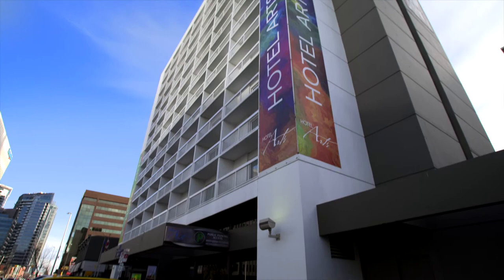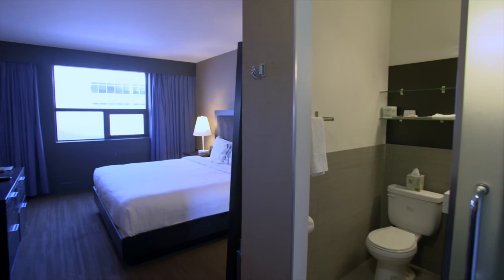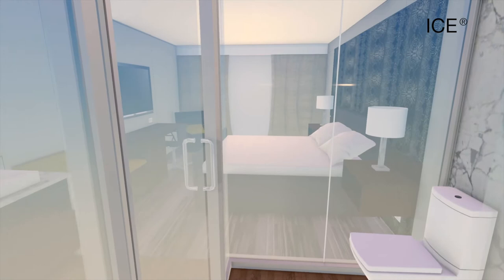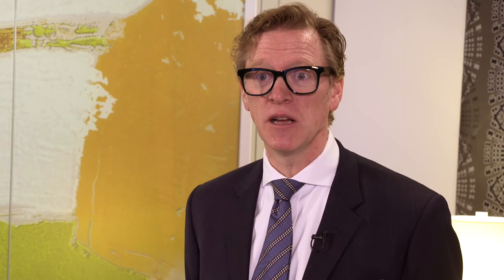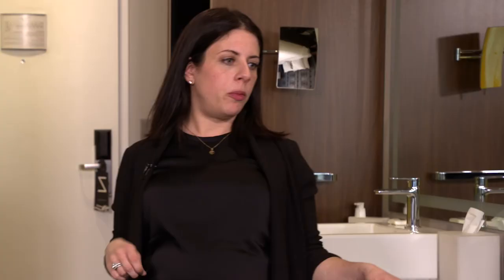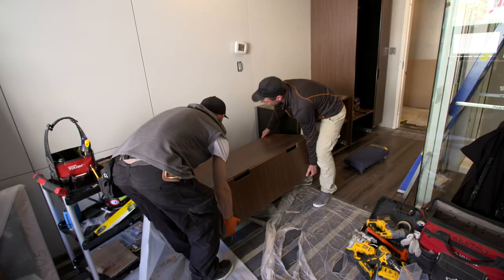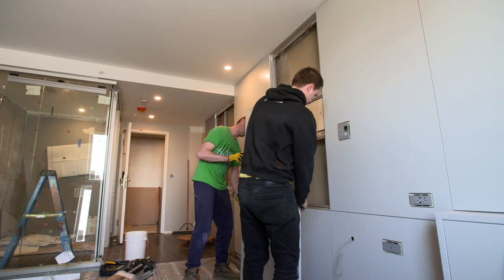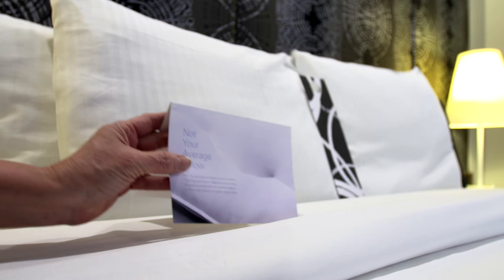Hotel Arts DIRTT Renovation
In April 2018, Hotel Arts completed an ambitious renovation of their entire Studio Wing working with DIRTT Environmental Solutions and Chil Design.  The results are nothing short of fantastic.